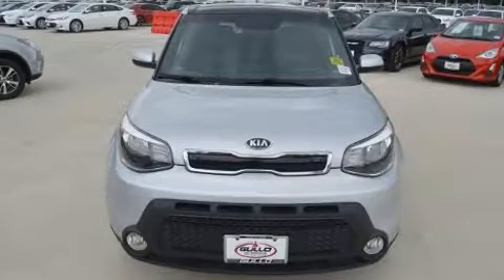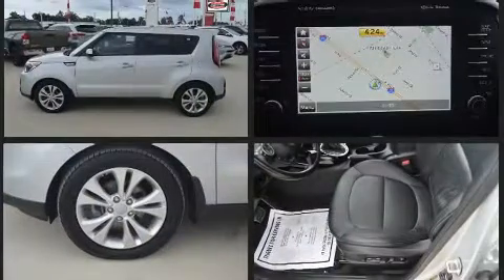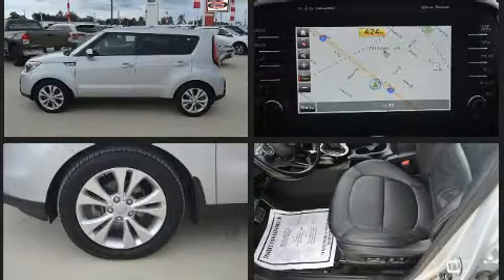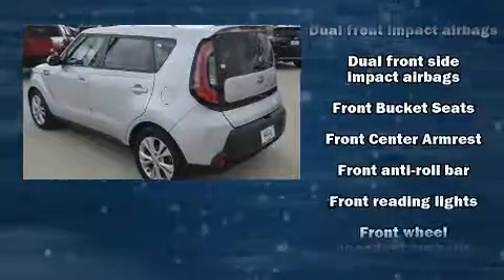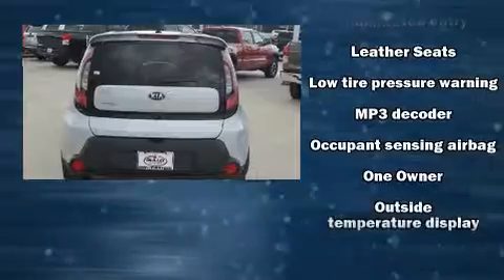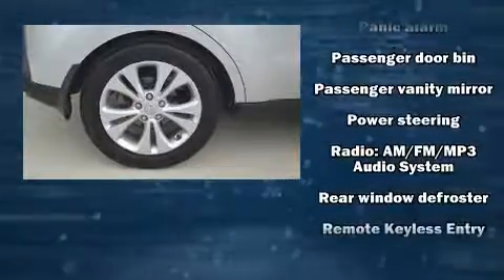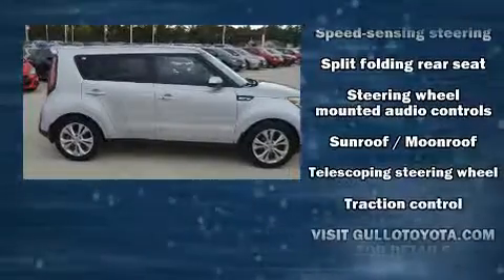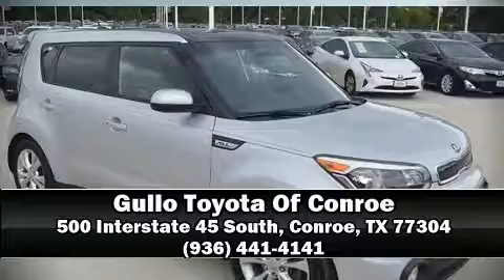2015 Kia Soul Exclaim in Conroe, TX 77304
You can expect a lot from the 2015 Kia Soul. This 4 door, 5 passenger hatchback provides exceptional value! Smooth gearshifts are achieved thanks to the 2 liter 4 cylinder engine, and for added security, dynamic Stability Control supplements the drivetrain. Kia infused the interior with top shelf amenities, such as: a tachometer, a trip computer, air conditioning, heated door mirrors, cruise control, an overhead console, and 1-touch window functionality. Storage solutions are integrated throughout the interior, demonstrating thoughtful attention to detail. With side curtain airbags supplementing the rest of the safety network, you can be assured that you and your passengers will experience top-tier protection. A Carfax history report indicates just one previous owner. We have the vehicle you've been searching for at a price you can afford. Stop by our dealership or give us a call for more information.